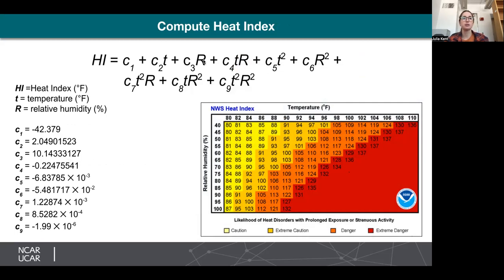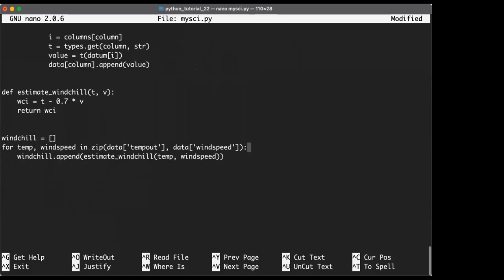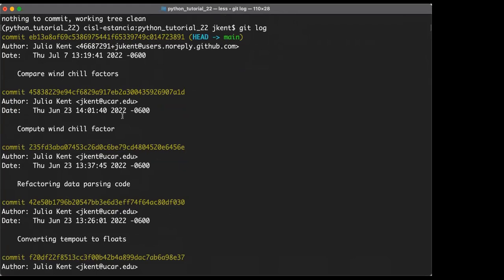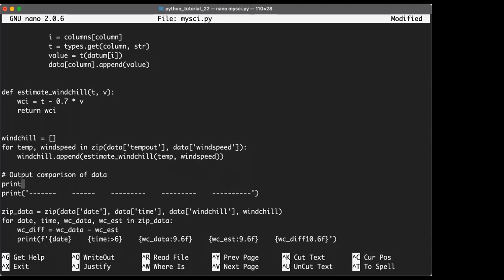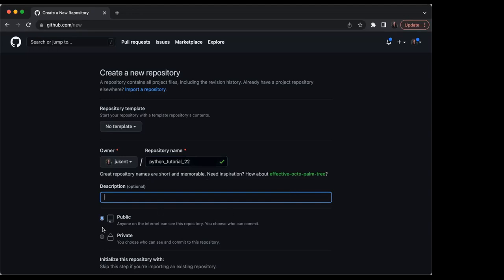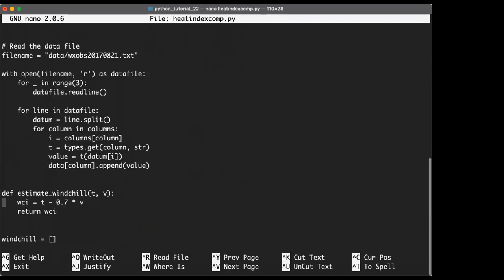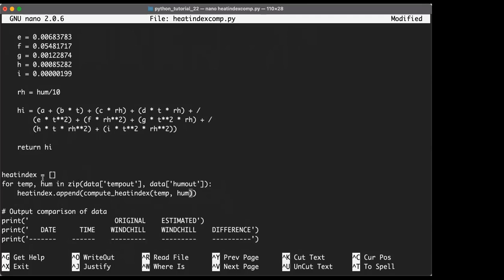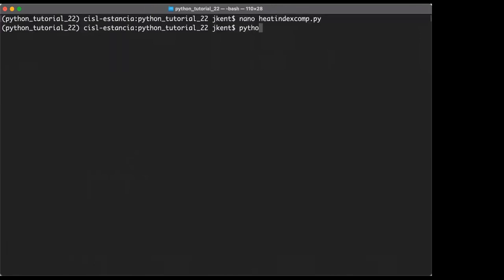Python Tutorial 4 - Formatting String Ouput and Computing Heat Index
In this session of the tutorial series, we used `f-strings` to format our data output and computed heat index.

NOTE: The typo in the heat index function is a missing negative symbol on the `d` constant.

This session is a follow up from "Python Tutorial 3 - Estimating Wind Chill Index using Functions and Dictionaries"